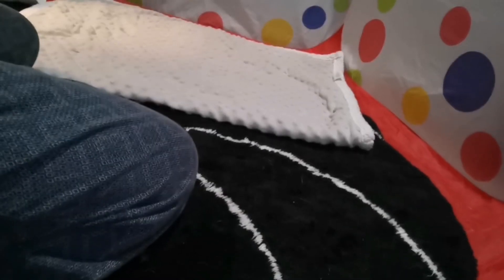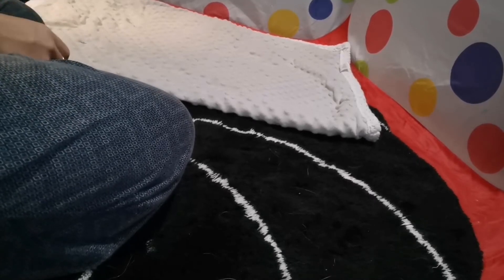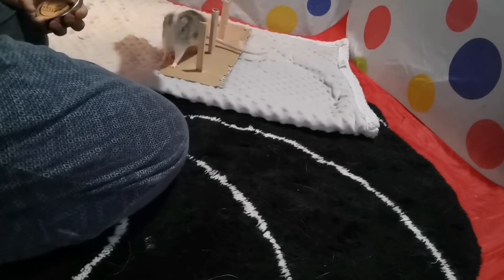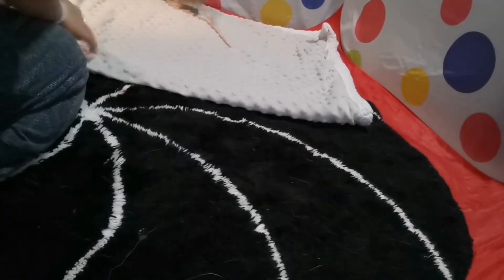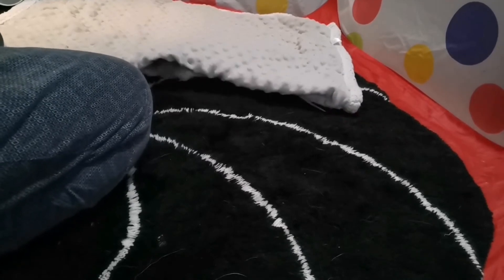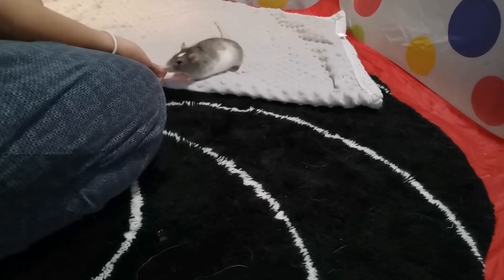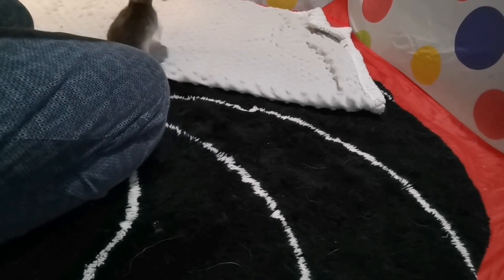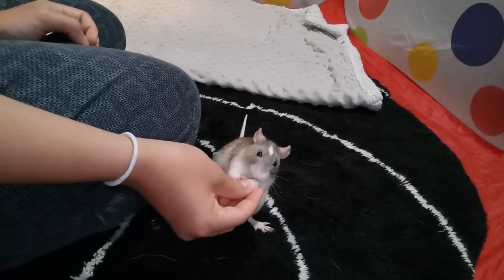How to train your rat to Roll over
In this video me and Donut do a tutorial on how you can teach your rat to roll over! I suggest teaching spin and paw the beginner tricks before more complex tricks like this! I hope this video helps you to train your rat to roll over. Happy Training!